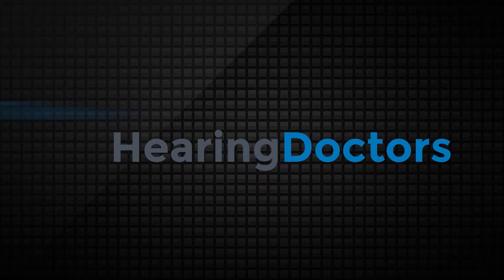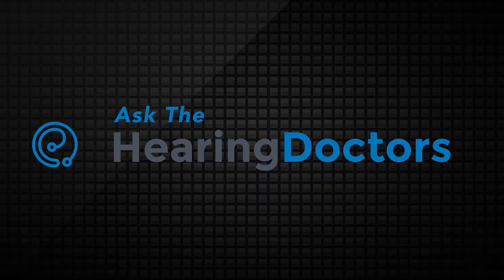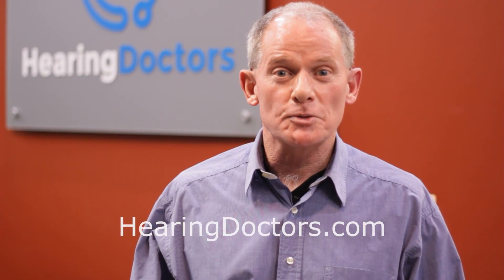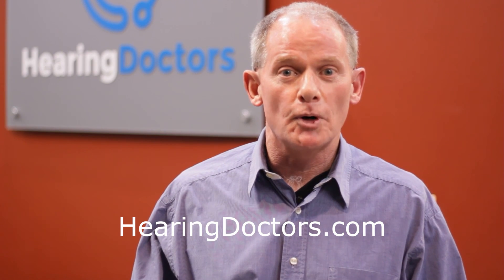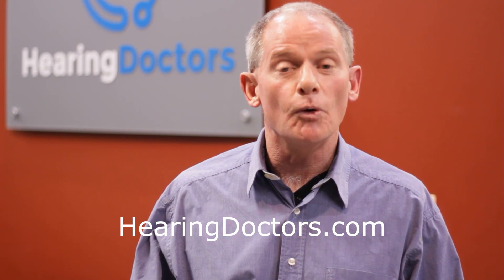Importance of Speech Testing in Audiology | Ask the Hearing Doctors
Learn the role of speech testing during a hearing evaluation and whether or not it can affect your treatment.